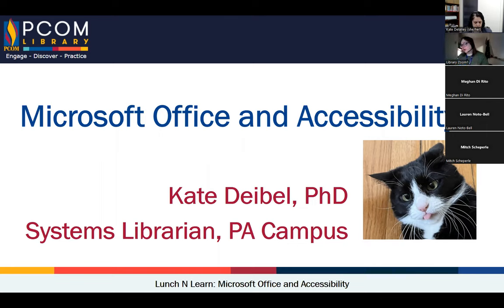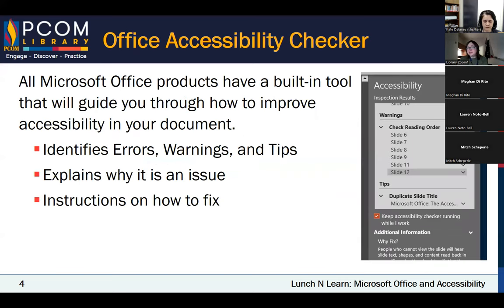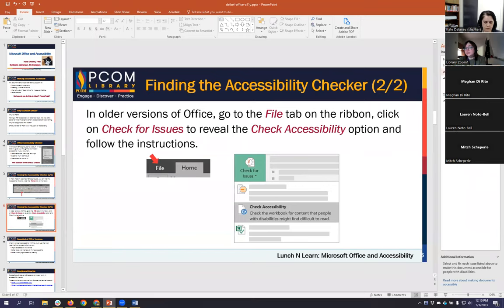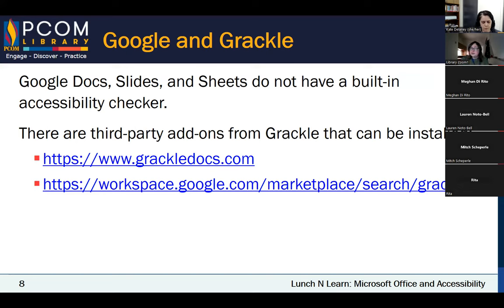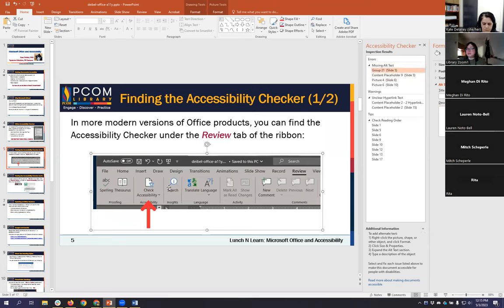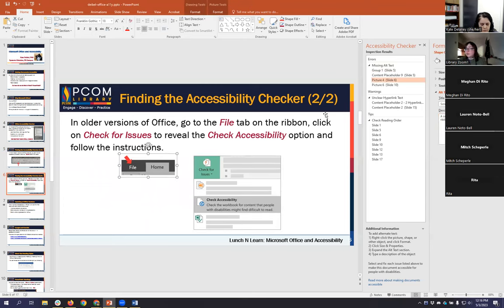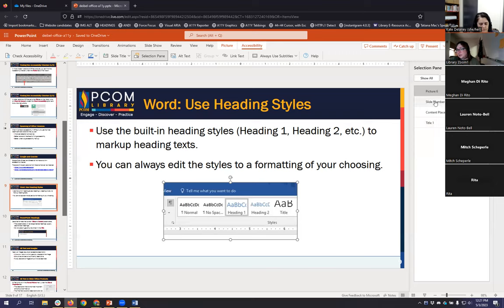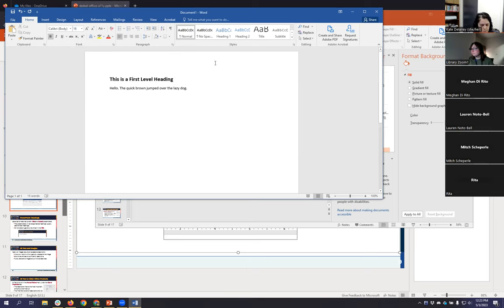Microsoft Office and Accessibility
Did you know that Microsoft Office provides you with amazing tools to make accessible documents? In addition to spelling and grammar checking, these applications include a built-in accessibility checker that can help guide and educate you in making content that more and more people can use readily. Using these tools and several best practices are a surefire way to promote print access in your publications. This talk will provide an overview of these features and practices, focusing primarily on Word and PowerPoint.